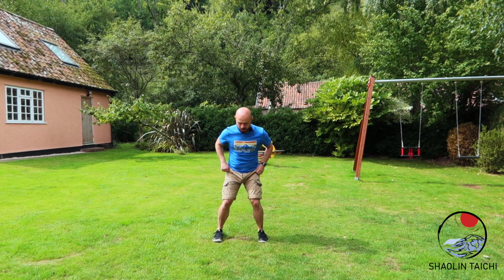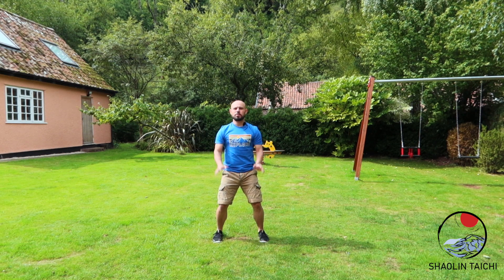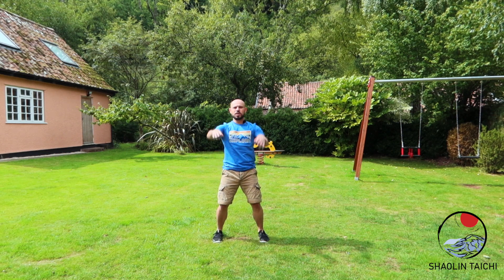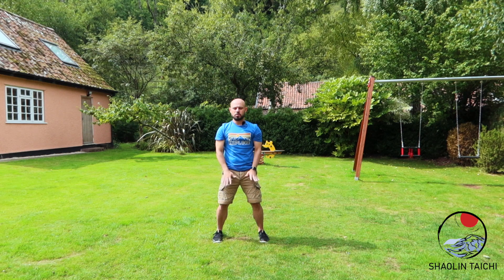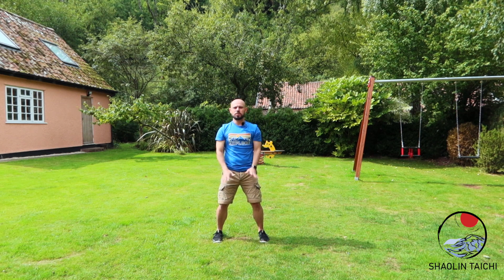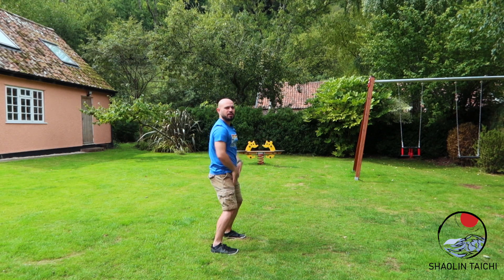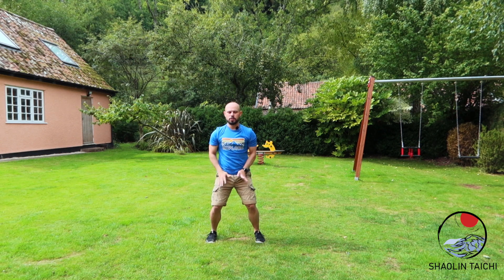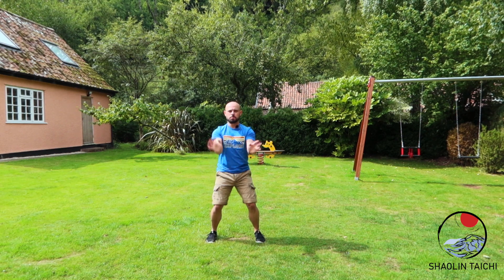How to Develop White Crane Kung Fu Shaking Power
The White Crane system is famous for its springy power or shaking jin. Producing this kind of power is only possible after the practitioner has allowed the training to change their body and how it works.

The power comes up from the floor and is directed by the centre of the practitioner's body by the hip/waist/kua. This power is transferred to specific body parts through paths called Jin Lu. These paths need to be developed through correct training.

This is a video I created specifically for my students who are working through my method. I am sharing it publically as it may be useful more widely.